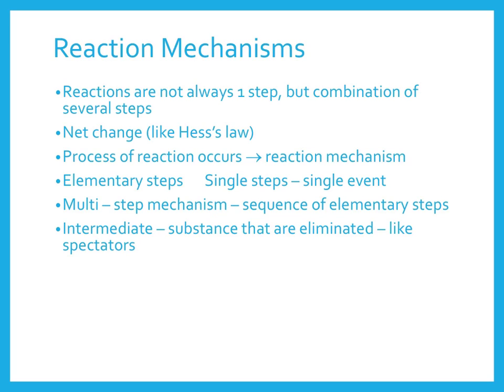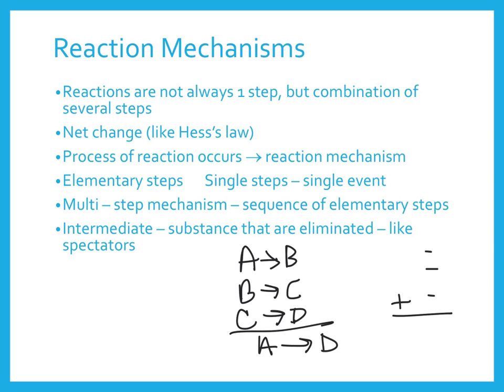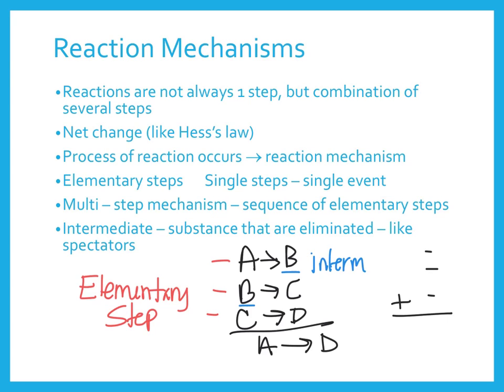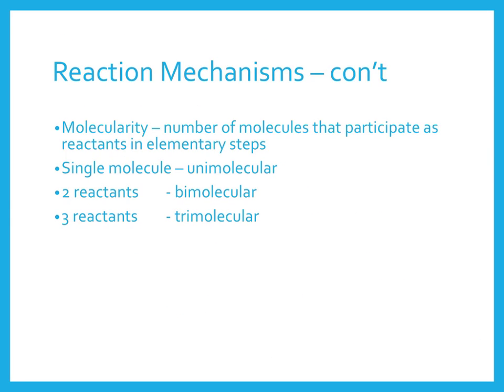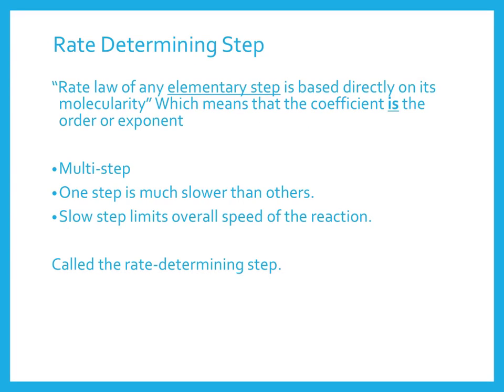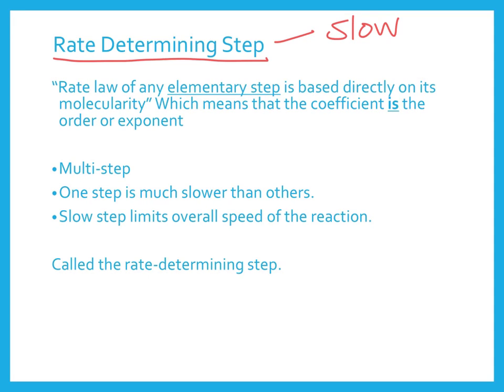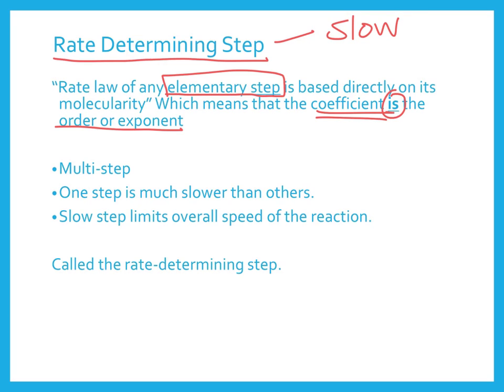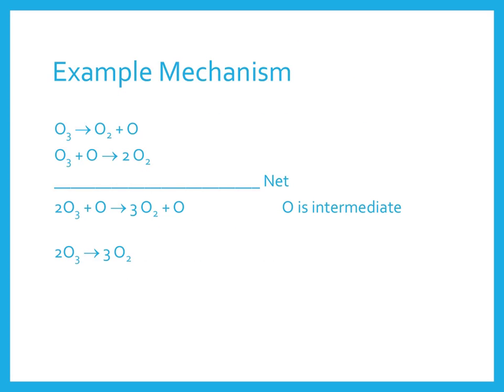AP.14 Kinetics- mechanism